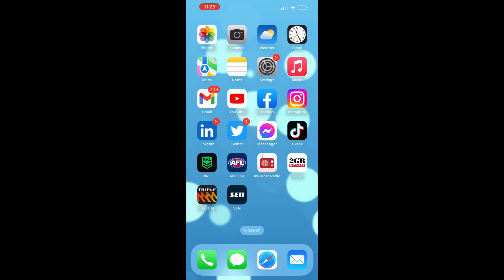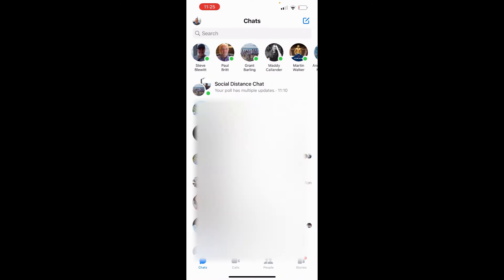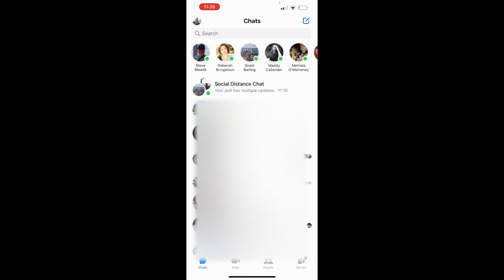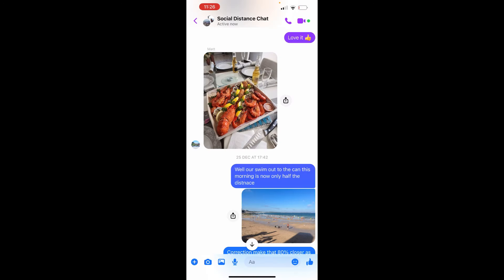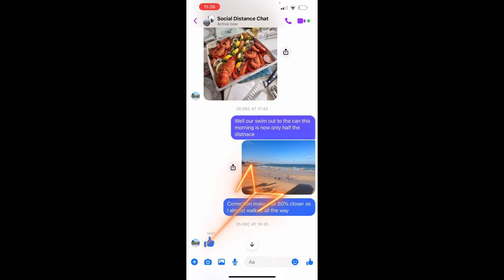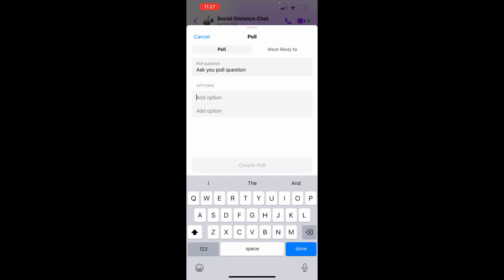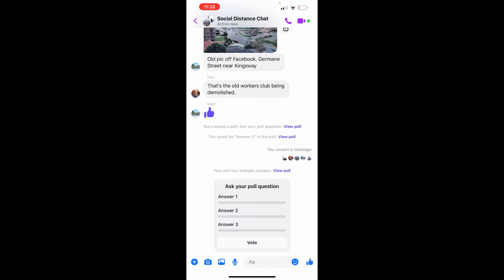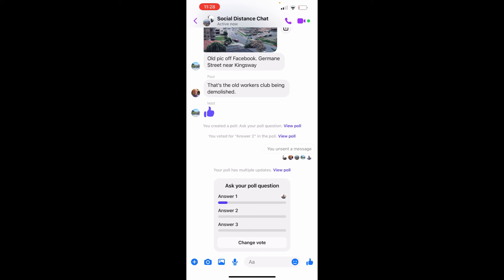Create Polls Instantly on Facebook Messenger - Here's How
In this video I will explain how you can create a polls instantly on the Facebook Messenger app, BUT they limit the functionality of it to only 1 area - Here's How

People love to vote in polls, so creating them for your audience or customers or just to even get feedback is something we can all do here online.

And within the groups chat function on Facebook Messenger, they allow us to do just that. So are you taking advantage of it yet ?

So, in this video I'll explain how easy it is to create a poll in Facebook Messenger that is quick n easy and it'll provide just another way for us all to interact with each other here in Messenger

Facebook Polls How to Create Polls on Facebook
Facebook Messenger Polls 2023
How to create a poll in Facebook Messenger
Messenger Polls in 2023
How to create a poll in Facebook Messenger in 2023
How to vote on a Facebook Poll 2023
How to vote on a Facebook Messenger Poll 2023